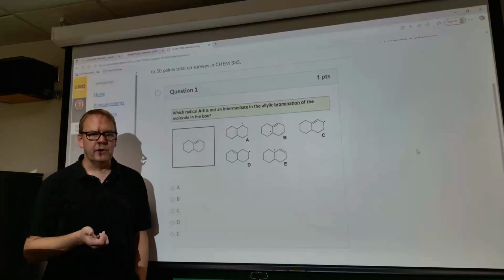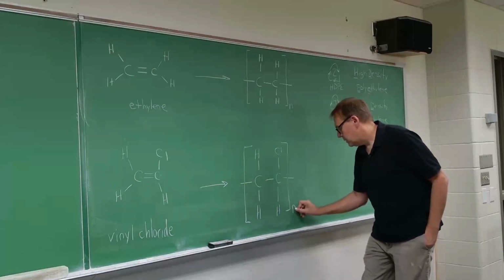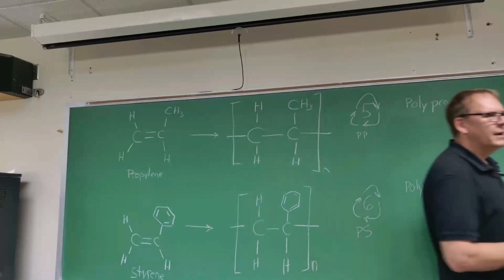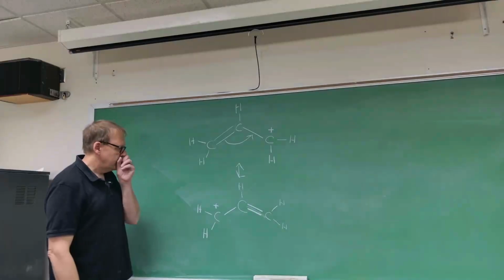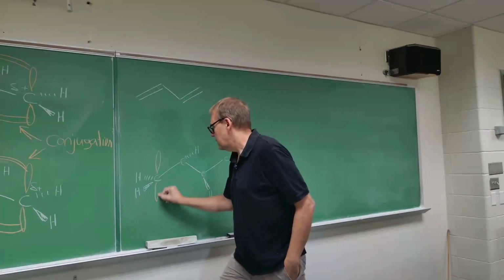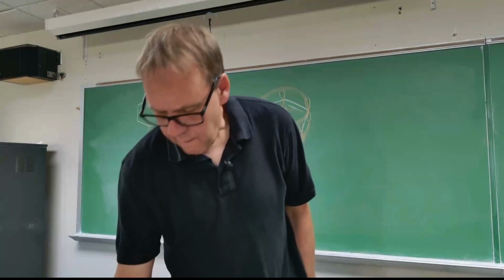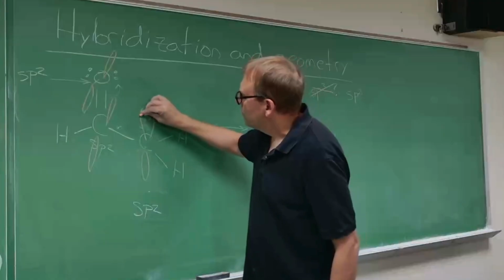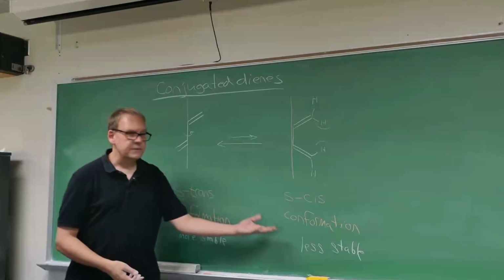CHEM 335 Lecture 10-8-25. Covers polymers, conjugation, hybridization/geometry and conjugated dienes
CHEM 335 Lecture 10-8-25. Covers polymers, recycling of plastics, conjugation, resonance, molecular orbital descriptions of conjugation, hybridization and geometry including X=Y–Z: systems, and conjugated dienes in s-trans and s-cis conformations.